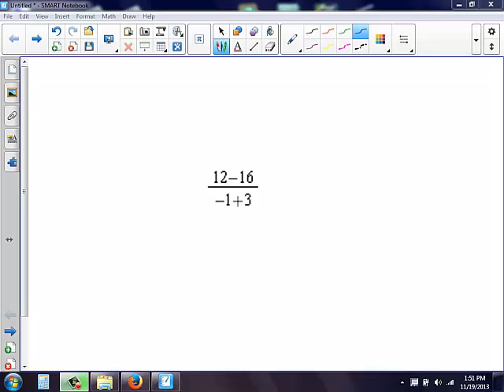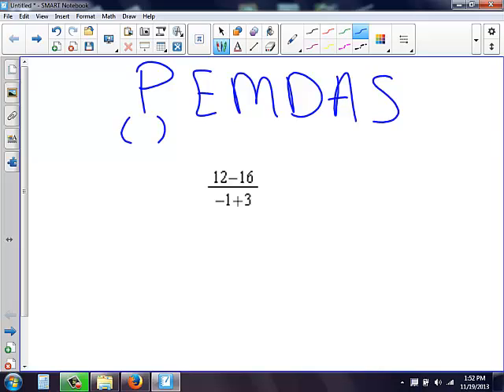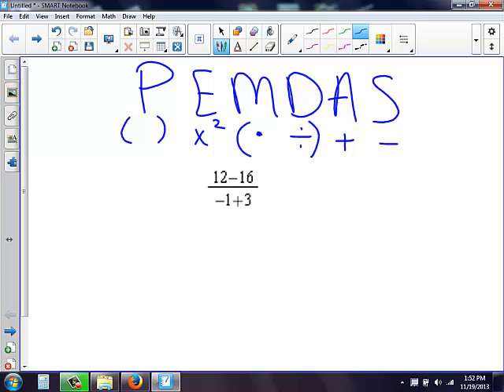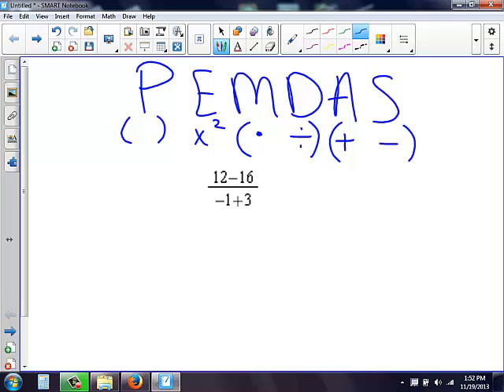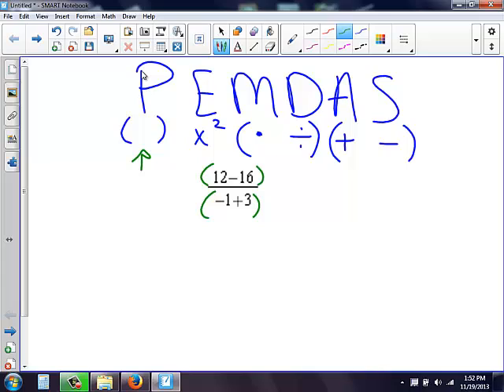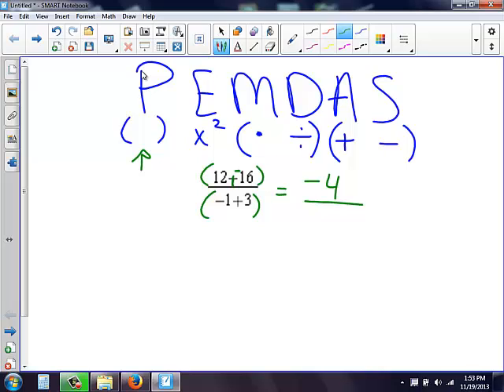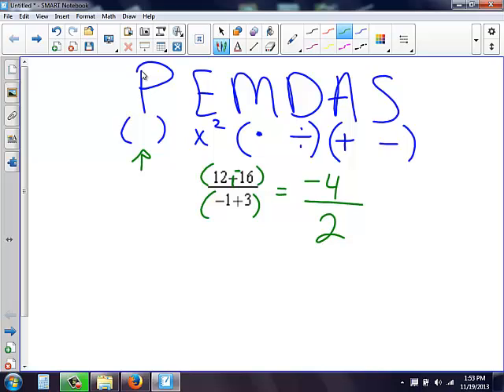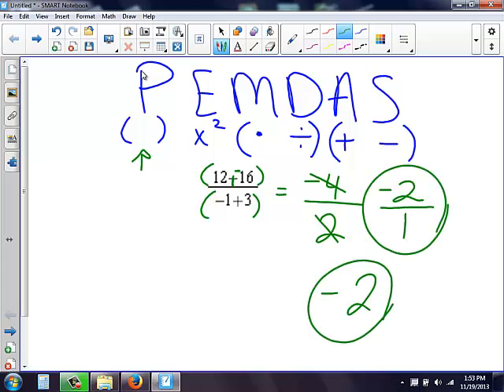Order of Operations